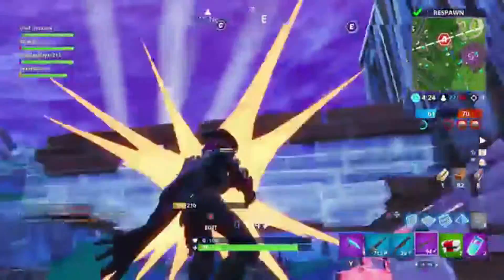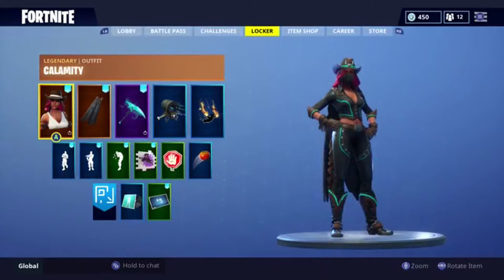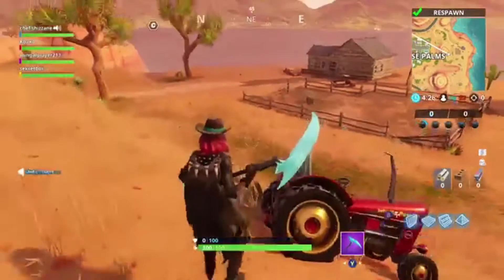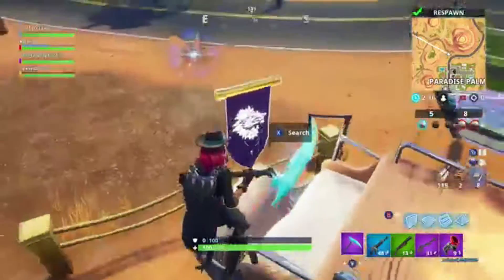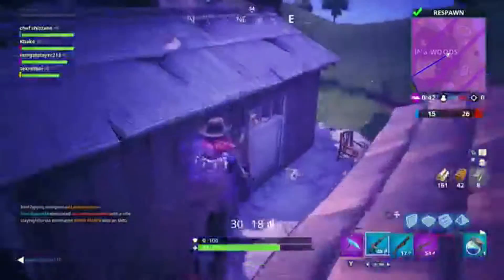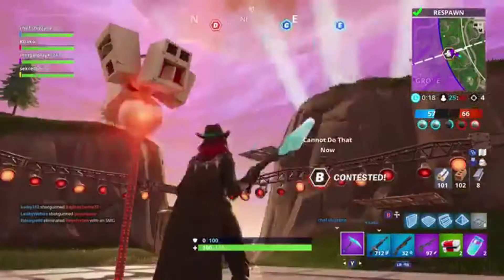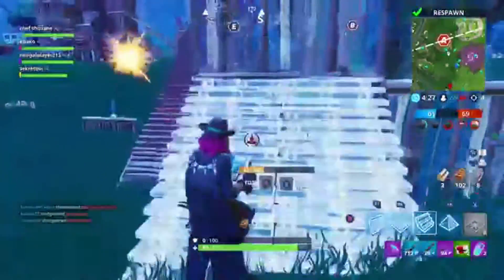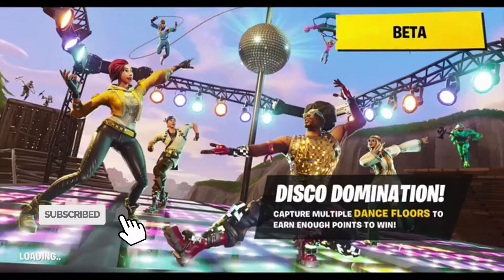Fortnite Hidden Battle Stars 1-3 Season 6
Sorry for the short video today... But enjoy these hidden battle star tips for now. :)